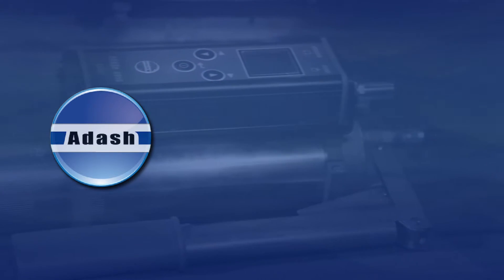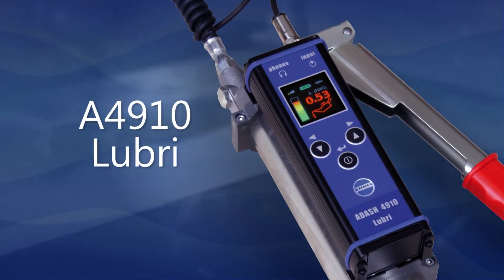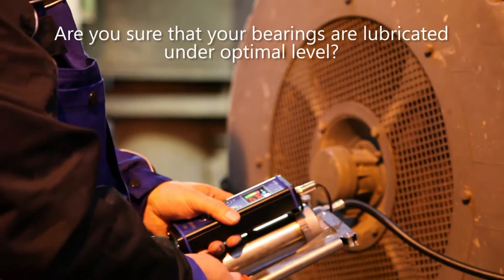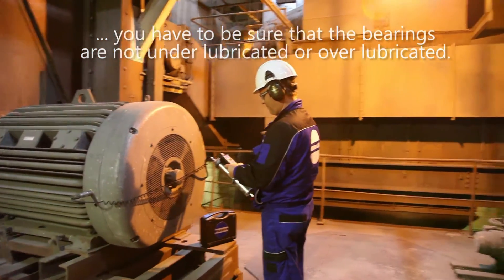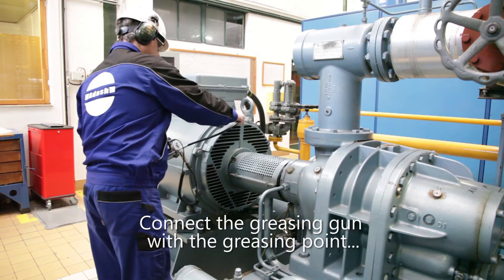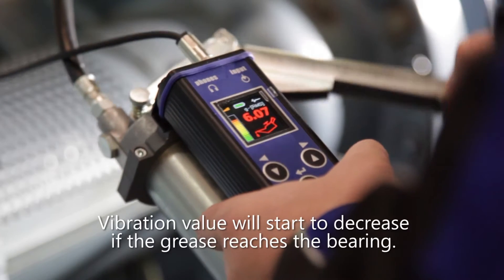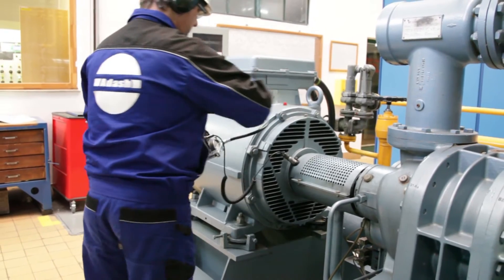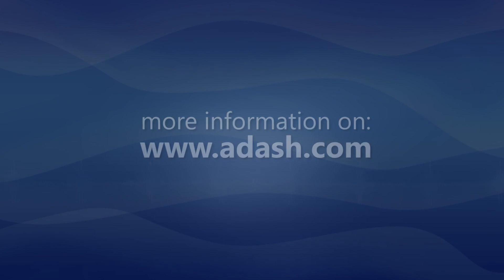Adash A4910 Lubri - Control the lubrication process (EN)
The A4910 Lubri is a maintenance tool used for monitoring and control of the lubrication process. The A4910 Lubri measures the actual bearing lubrication status and informs the operator when the lubrication state is optimal. Application of the A4910 Lubri extends the bearing lifetime and saves lubricants.